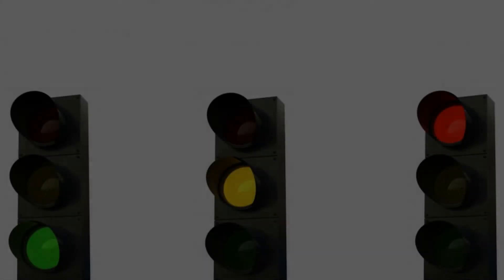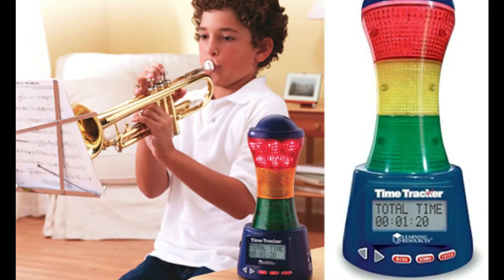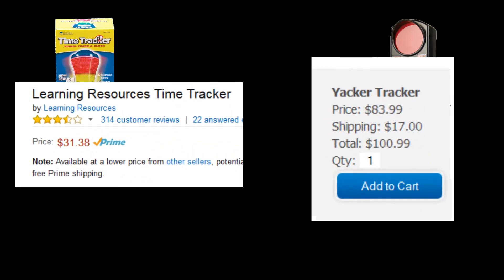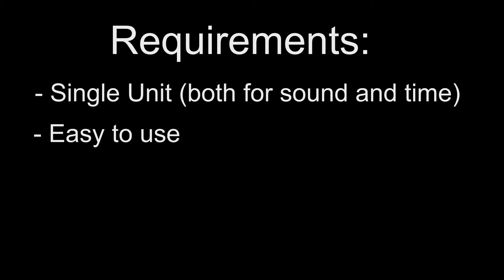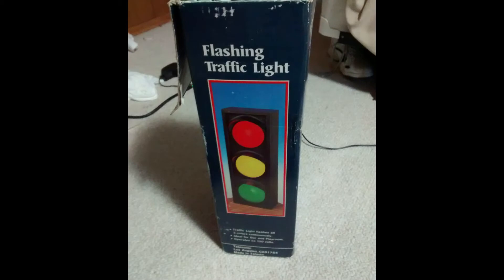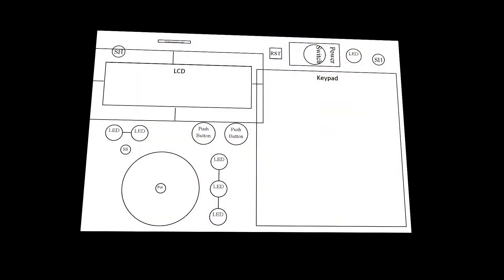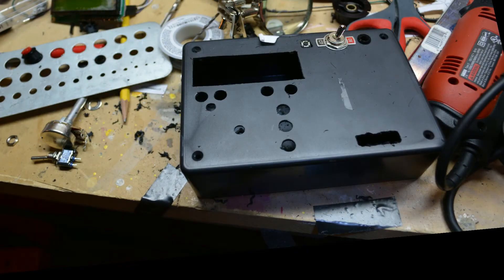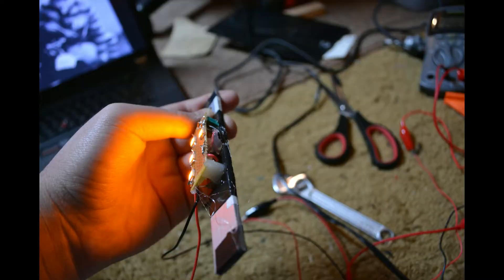School Traffic Light Project - Arduino Based Timer and Noise Detector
A brief overview of a project I created - a traffic light for the classroom that uses large lights to indicate how much time is left for an assignment, or the noise level of the classroom.